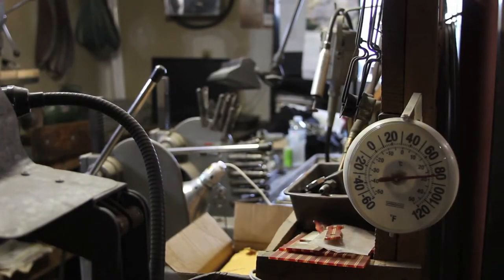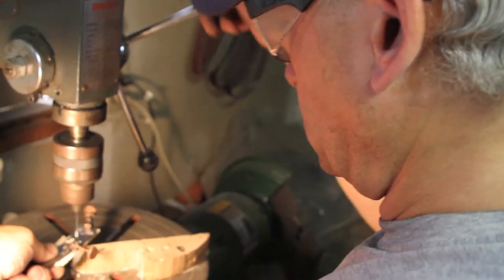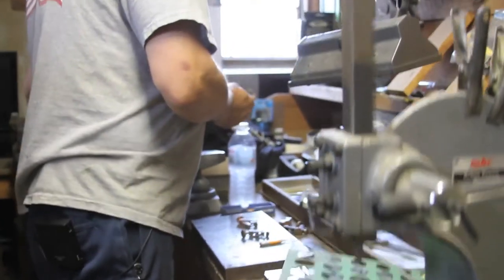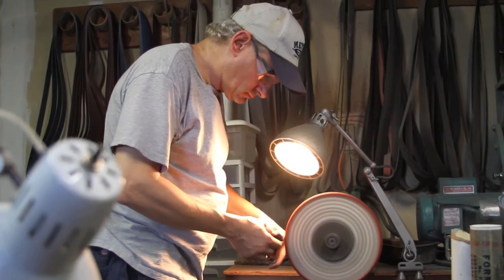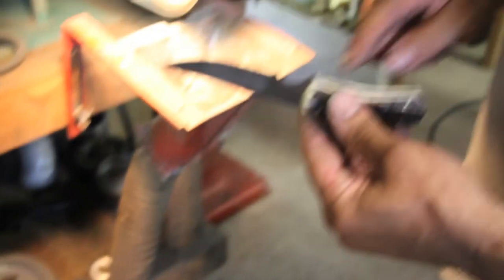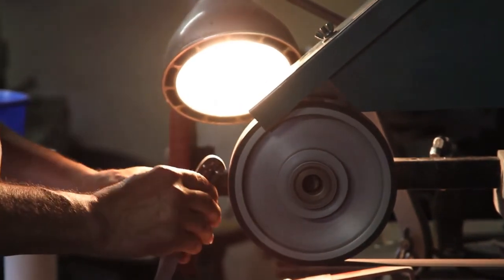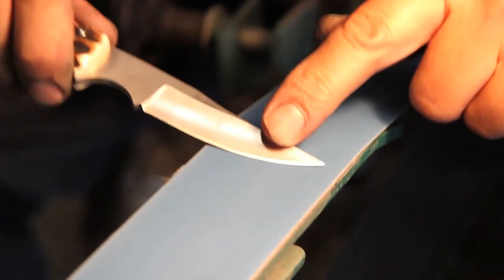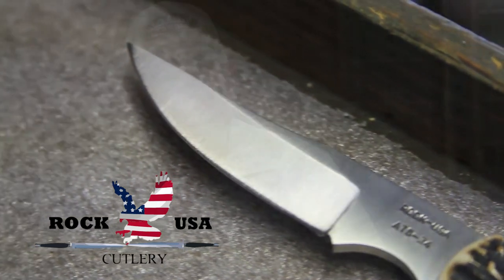Custom Fixed Blade Knife Assembly - Rock USA Cutlery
Wallace Rockwell of Rock USA Cutlery assembles a custom fixed blade knife in his home shop.

Rock USA Cutlery established itself from Wallace Rockwell's career after 34 years of working at the original Camillus Cutlery in Camillus, New York. After the closing of the factory, Wallace continued his work selling and repairing custom knives. An initial success with ebay auctions led to Rock USA Cutlery opening a store at 65 Main St in Camillus, across the street from where the original Cutlery once stood.

Buy, Sell, Trade or even visit a museum dedicated to the memory of the original Camillus Cuterly Factory at Rock USA Cutlery.